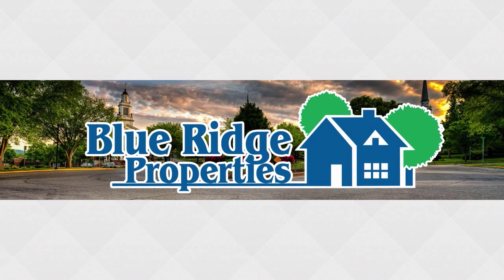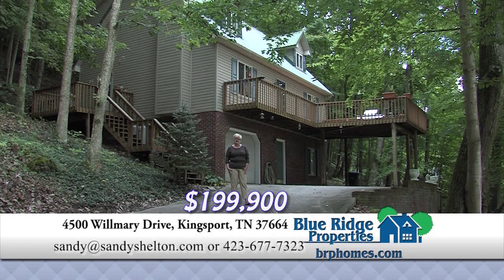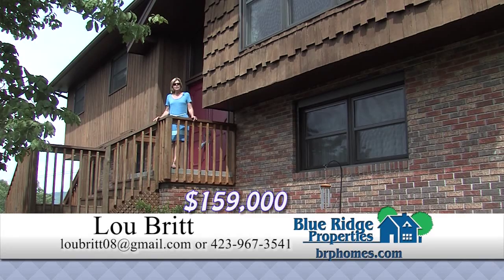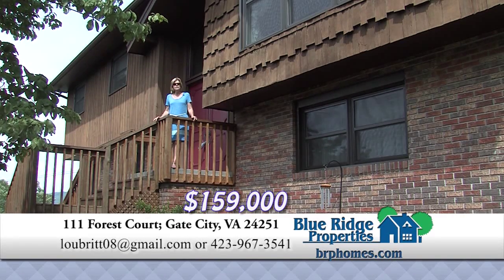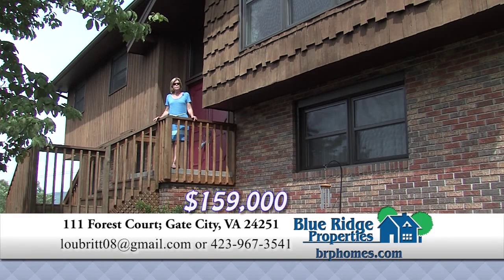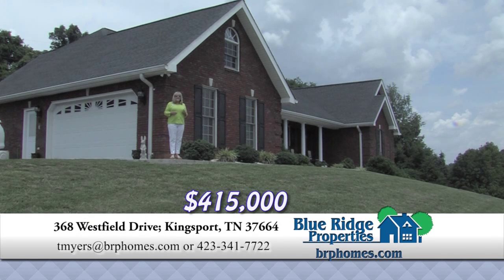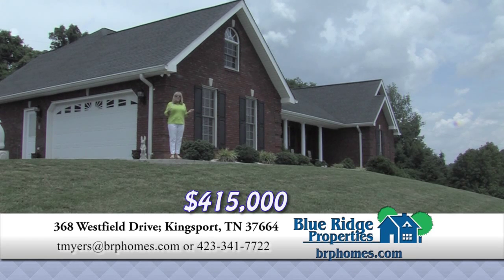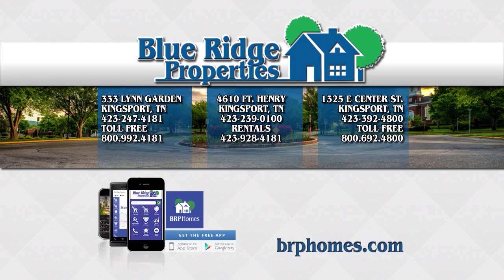Real Estate Minute #83